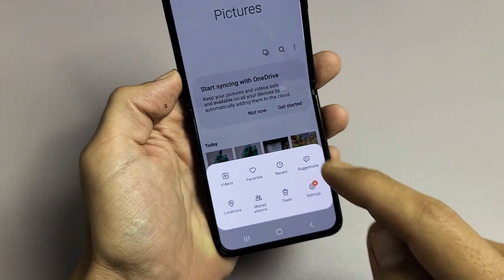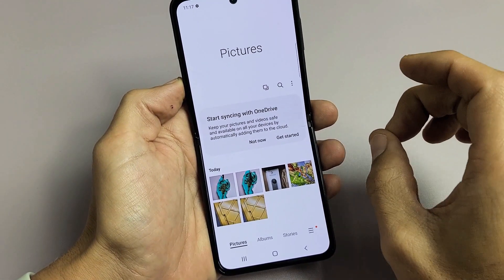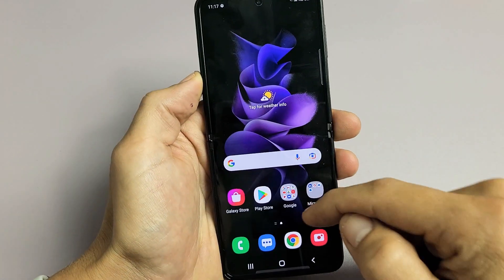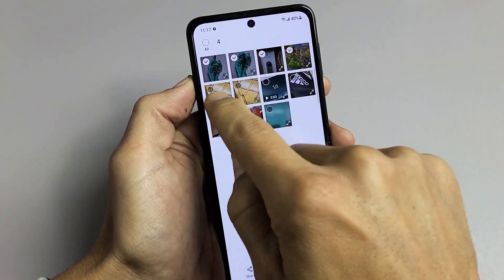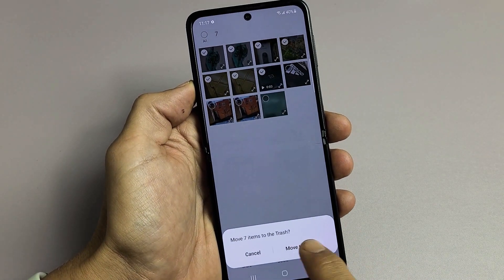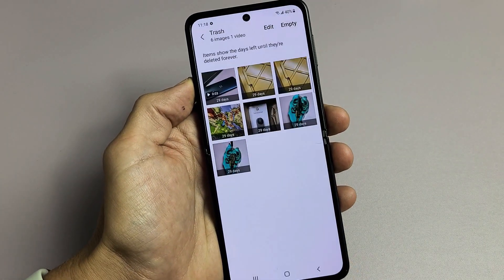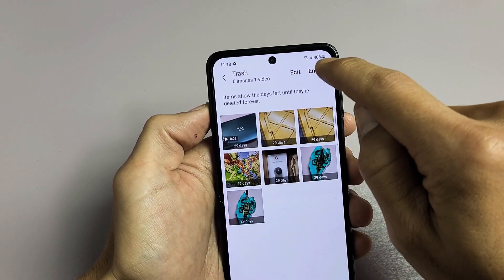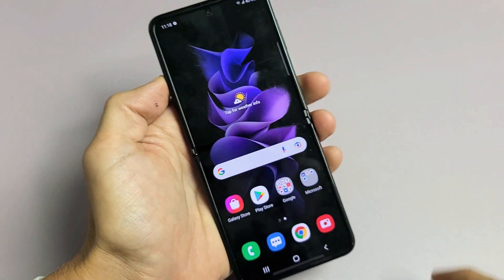Galaxy Z Flip: How to Empty Trash Bin (Storage still full after deleting photos / videos?)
I show you how to delete (empty/remove ) what's in the trash bin (recycle bin) on the Samsung Galaxy Z Flip 3 phone. If you delete photos and videos that will not free up storage space until the trash bin has been emptied. Hope this helps.